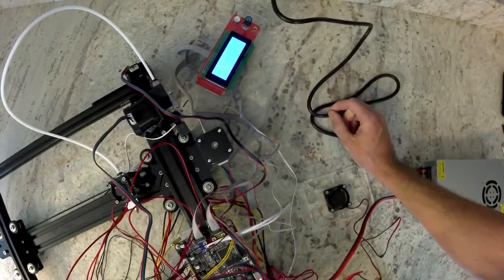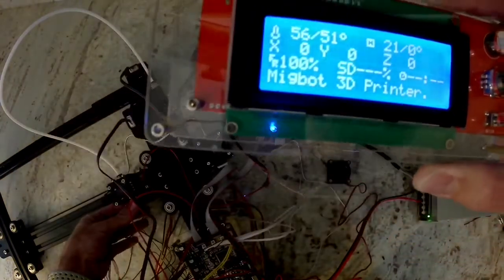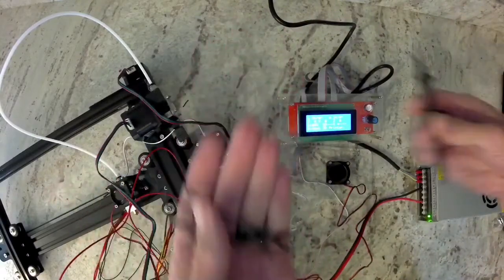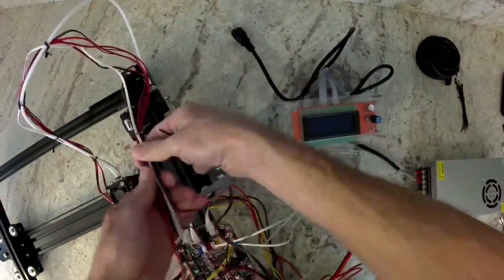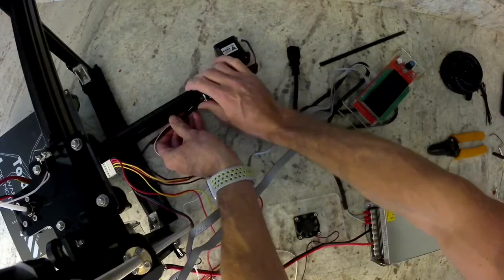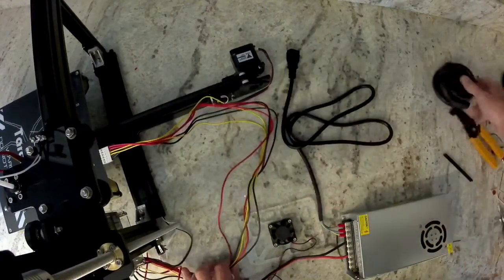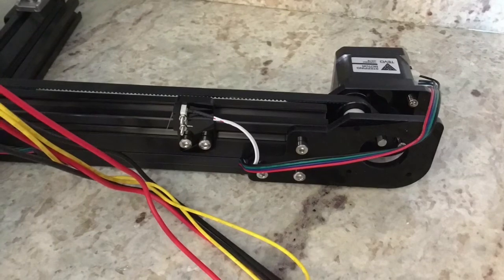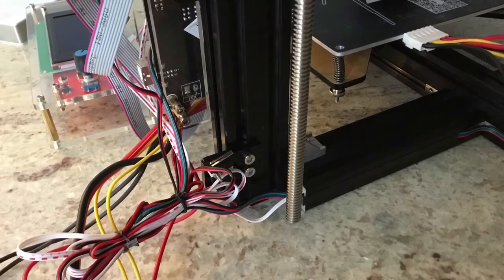2017 Tevo Tarantula Build, Part 18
Final Setup

Check out MakerFarm.com for more products and Upgrades for your Tarantula